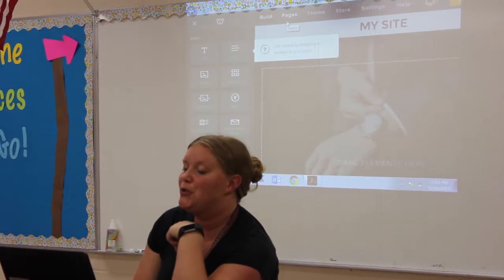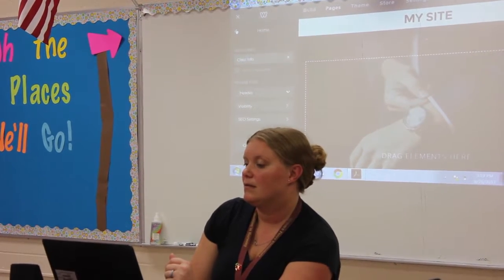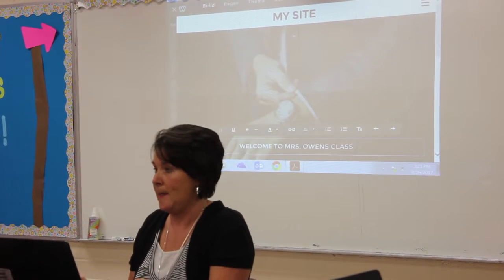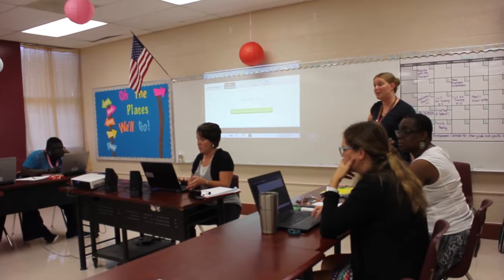EDIT690 TTE RyalsN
TTE: Creating a Class Web Page